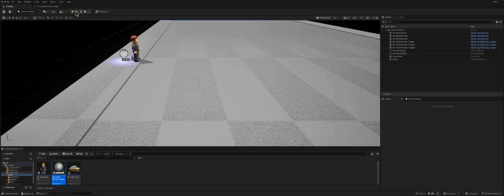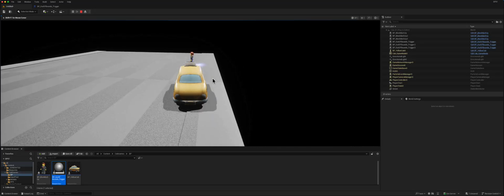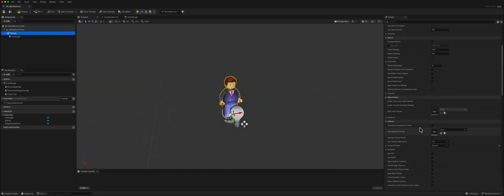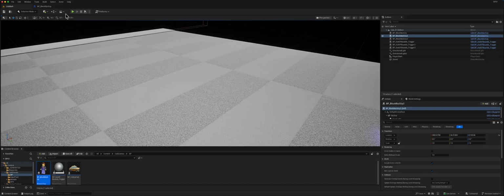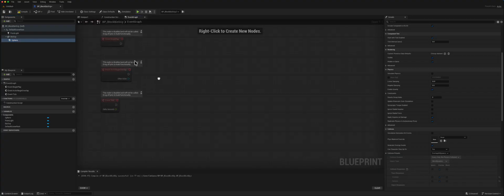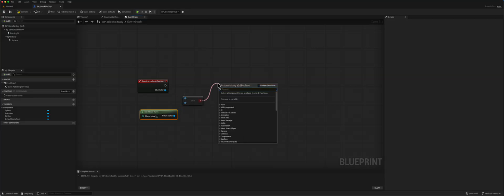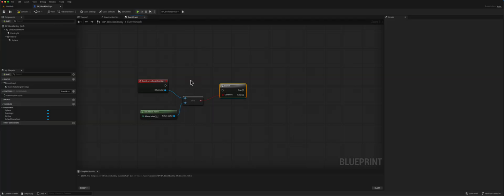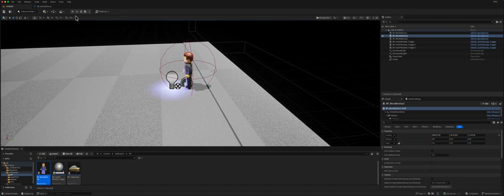19 Blueprint Cab Rider Pickup with Triggers